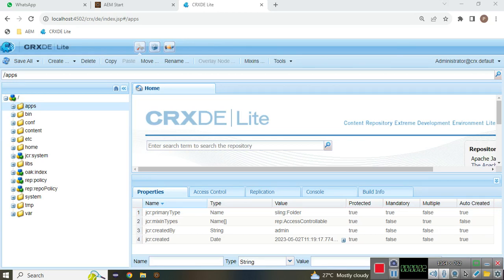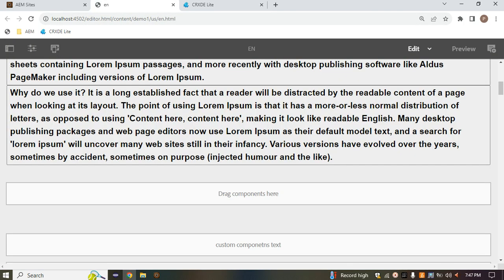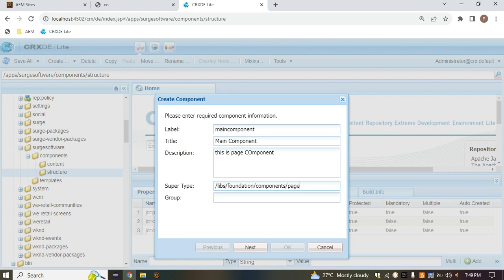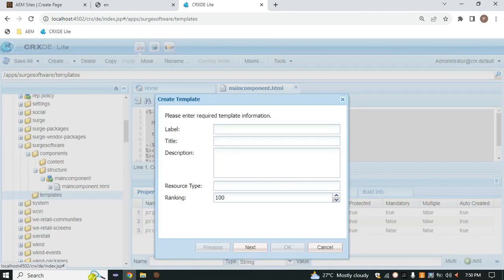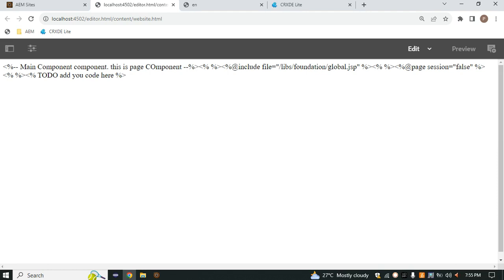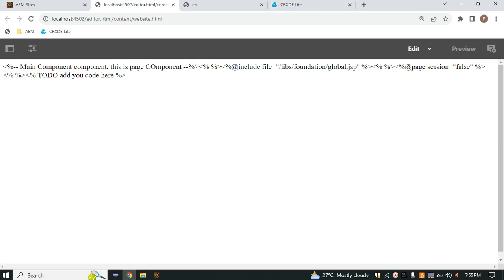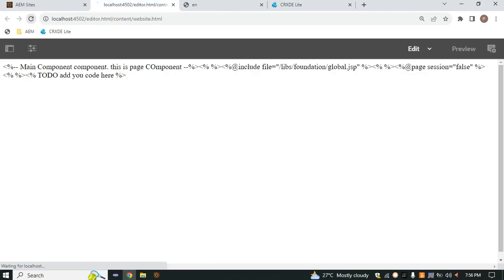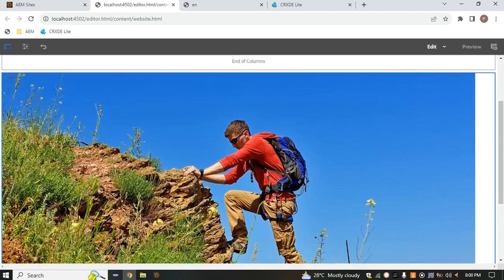AEM Tutorial 01-(28/08/2023 batch)Creating Stunning Static Templates in AEM: Step-by-Step Guide